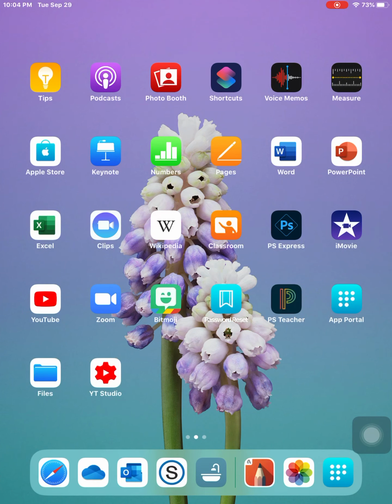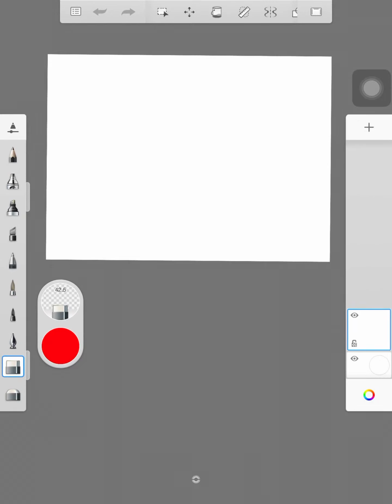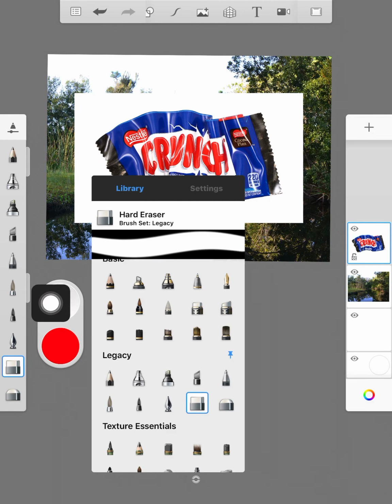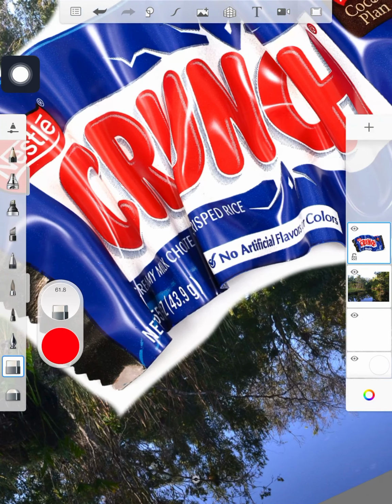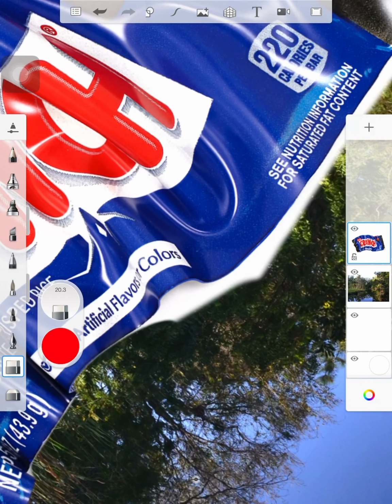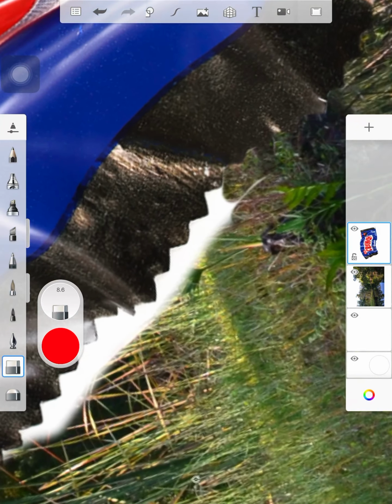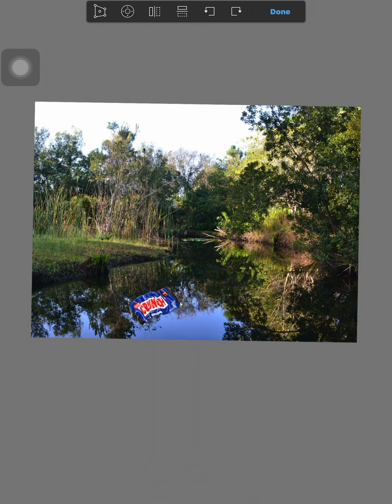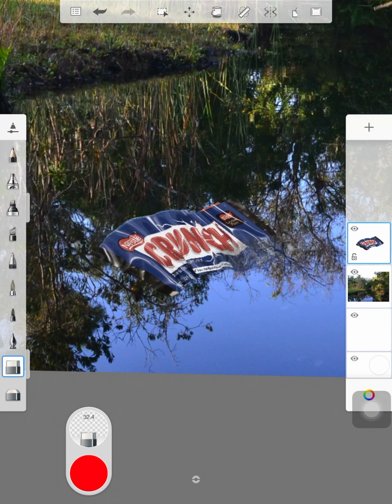Pond Activity with Autodesk Sketchbook